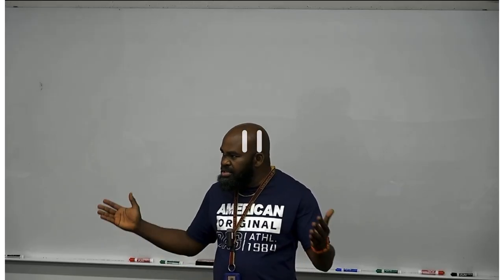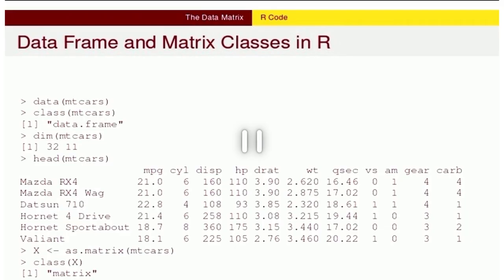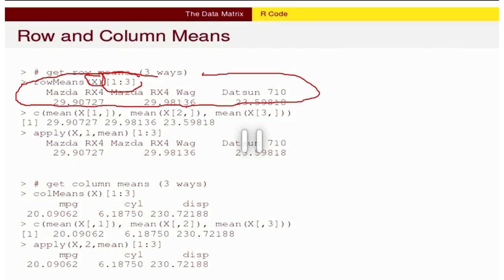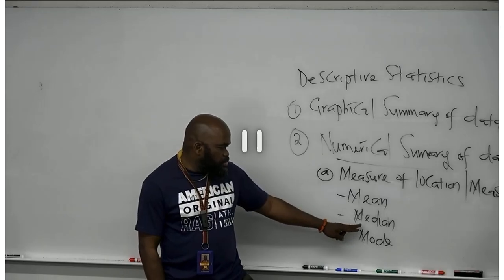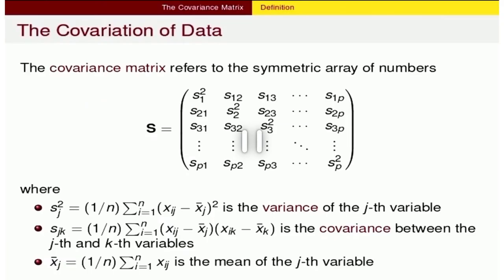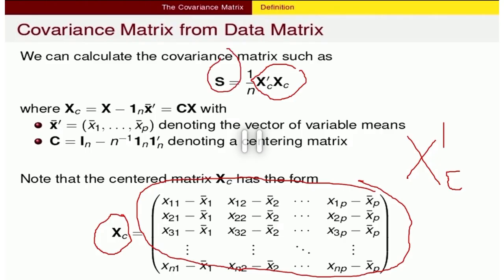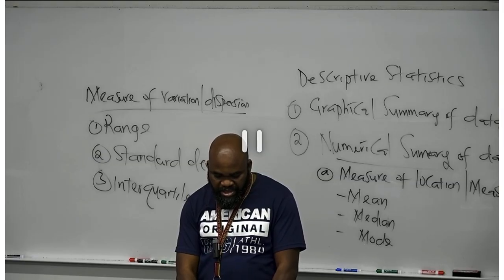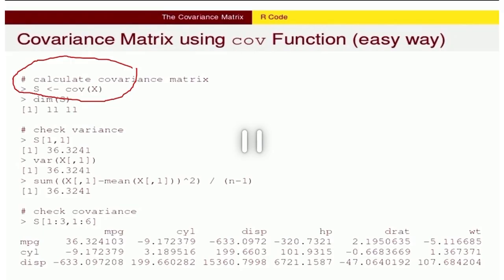STAT 5401 Summer 2026: Data Matrix Vs Covariance Matrix